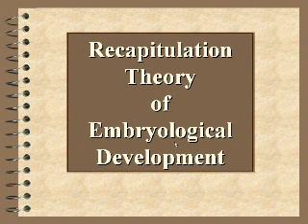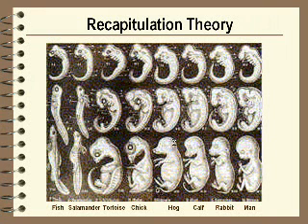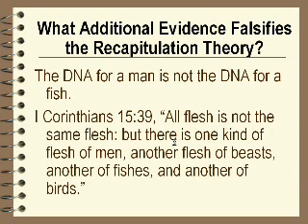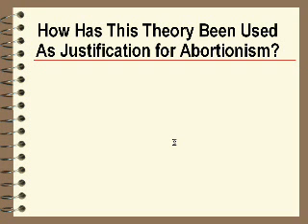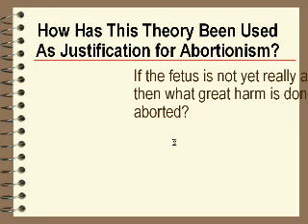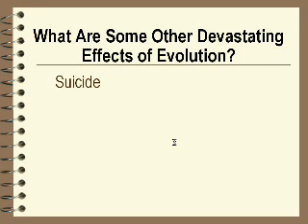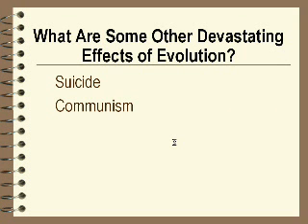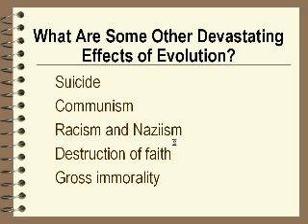Recapitulation Theory Of Embryological Development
This video answers the following questions: What does "ontogeny recapitulates phylogeny" mean? What can be said about the drawings Haeckel made concerning embryos? What additional evidence falsifies the recapitulation theory? How has the recapitulation theory been used as a pseudo-scientific justification for the plague of abortionism? What are some other devastating effects of evolution? Moehlenpah,